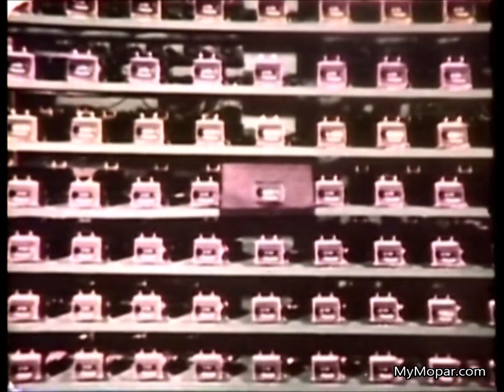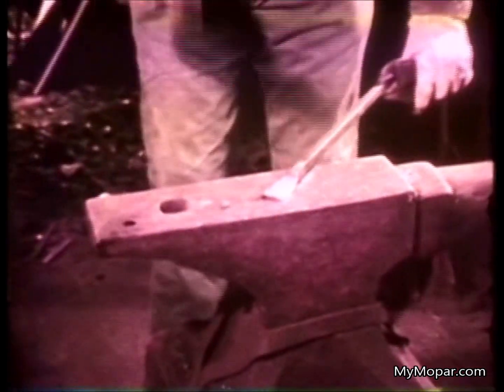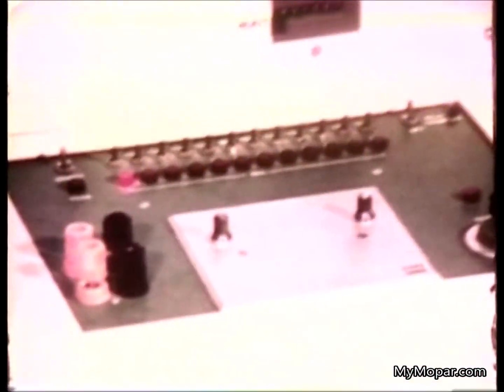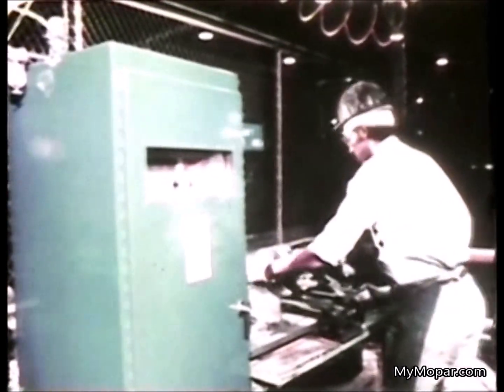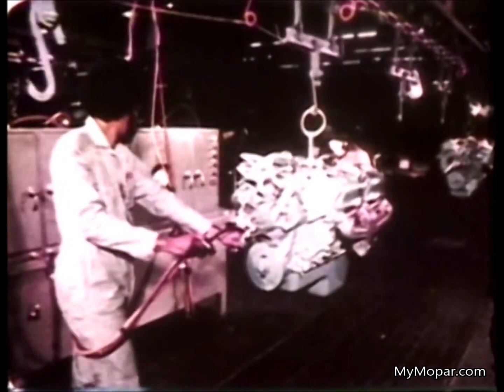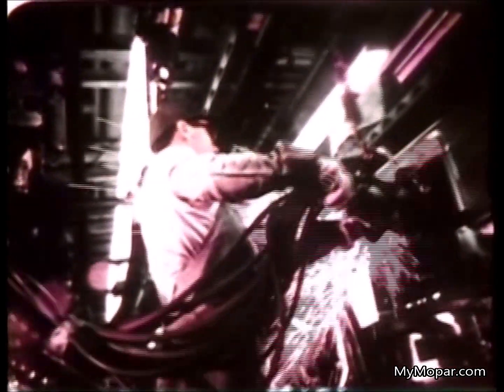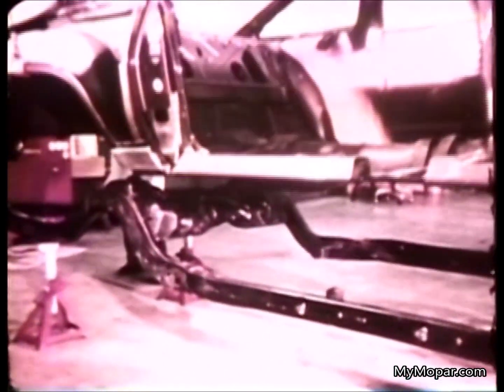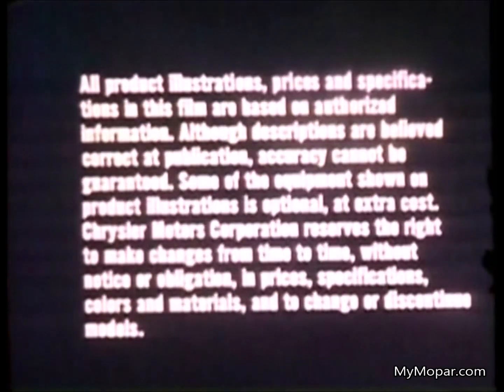Chrysler Corporation Engineering for 1974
MyMopar.com